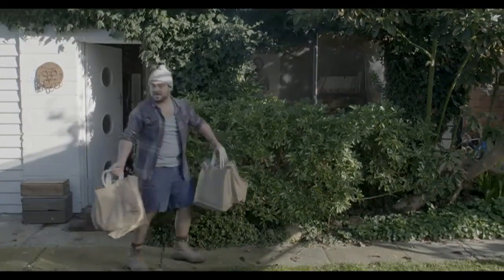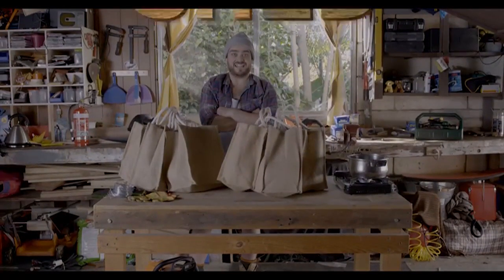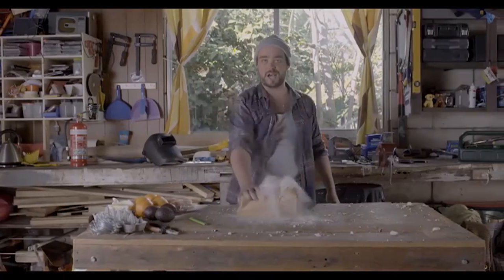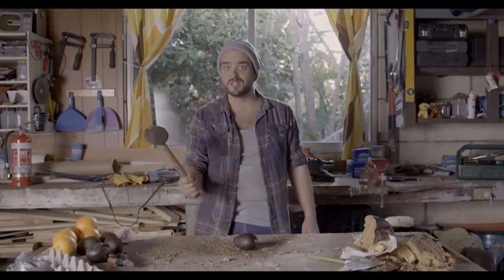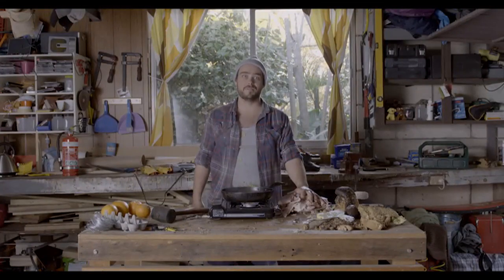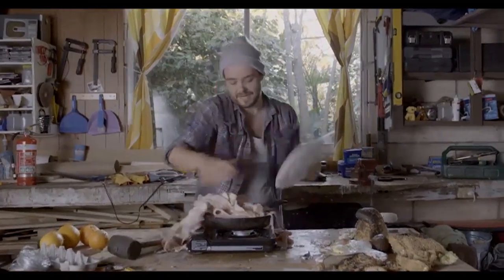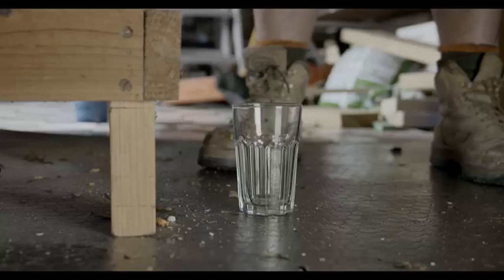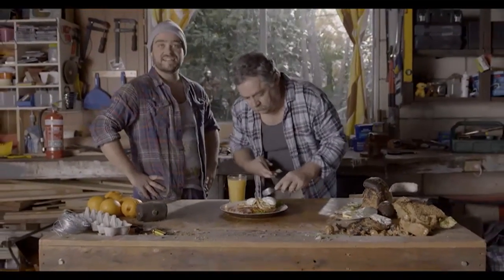Home Timber & Hardware - Father's Day - (Mixed by Dylan Stephens)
Sound recorded and mixed at Risk Sound in Melbourne for Cummins&Partners. Creative - Tom Vizard.